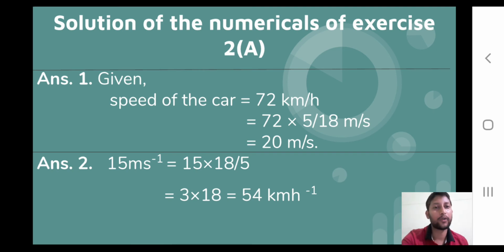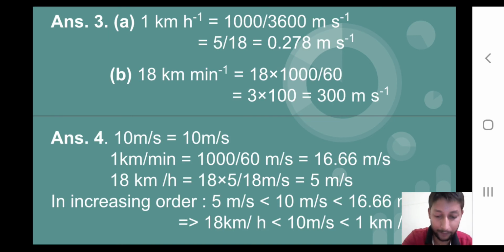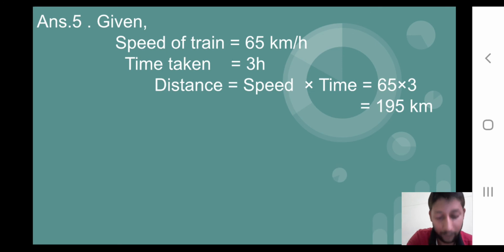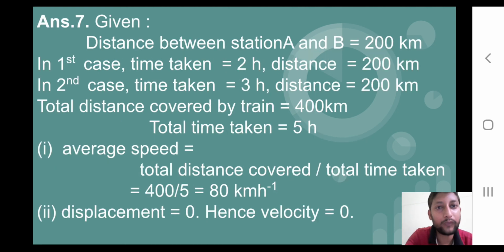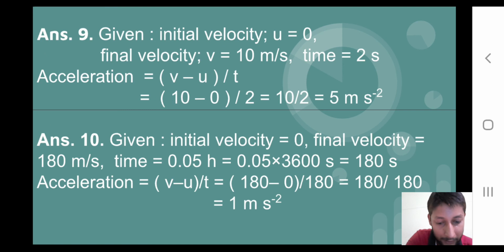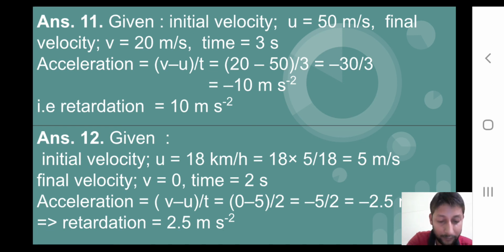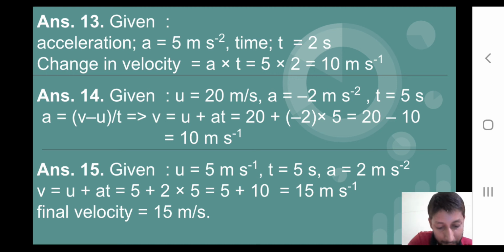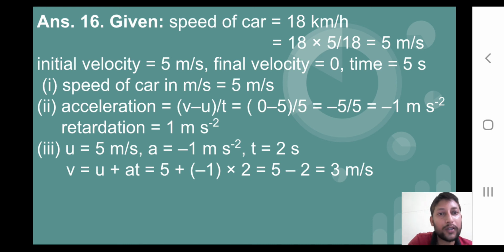Solution of Numericals Chapter 2 Class IX Physics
Solution of numericals of Ex 2(A) Class IX Physics ICSE